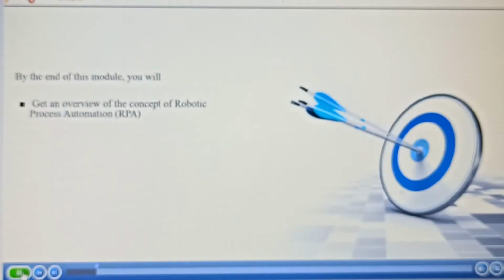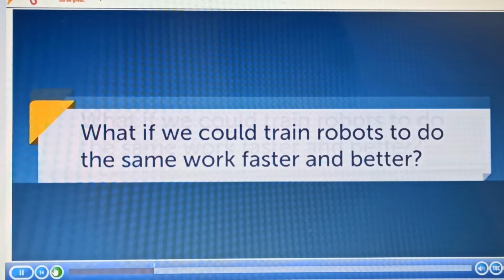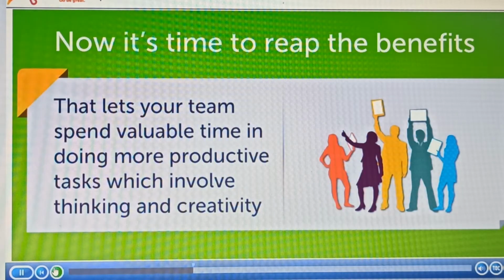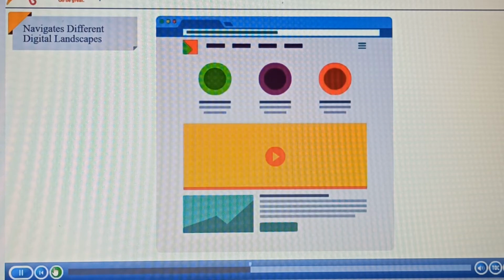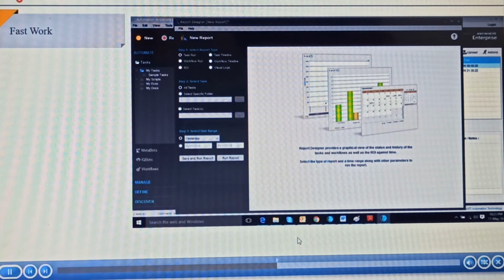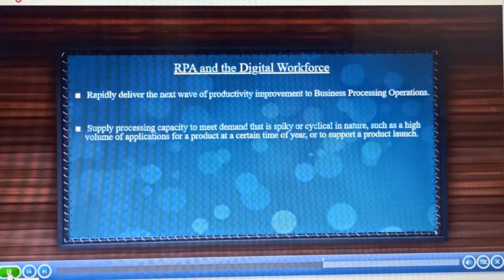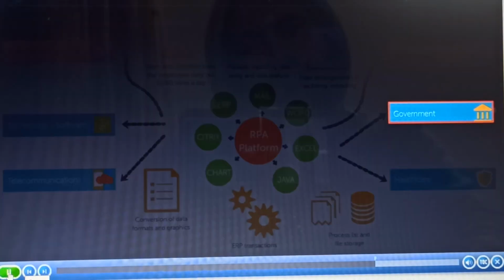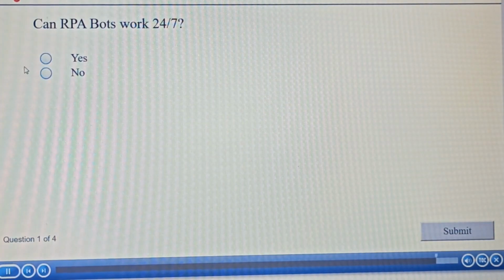What is RPA or Introduction to RPA. Use cases or example